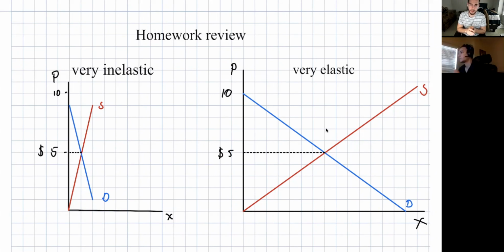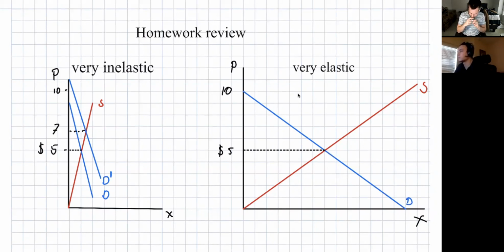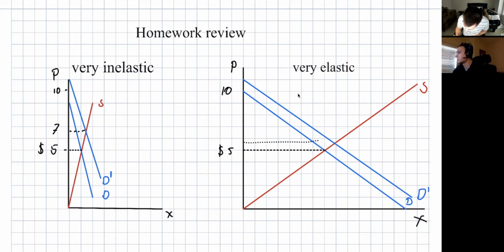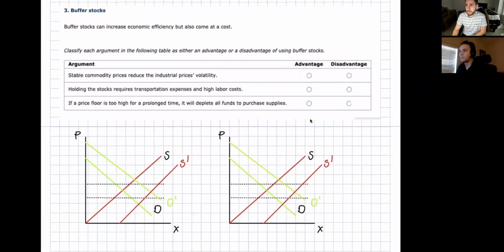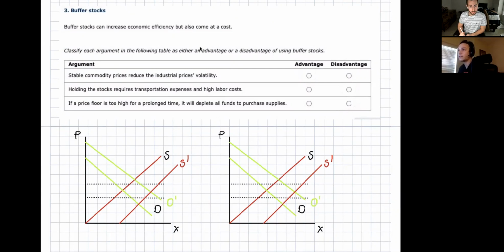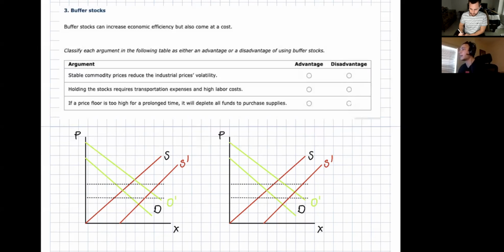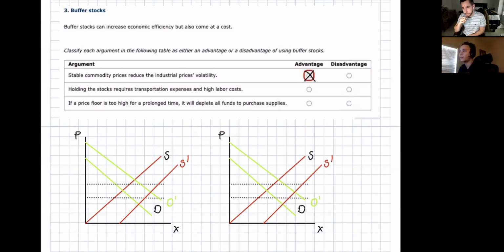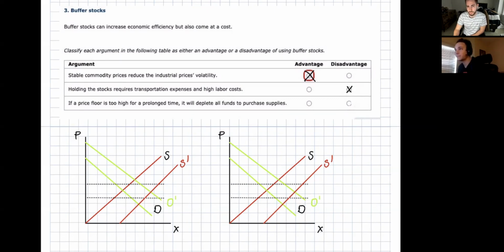Chapter 7: Trading Policies for Developing Countries